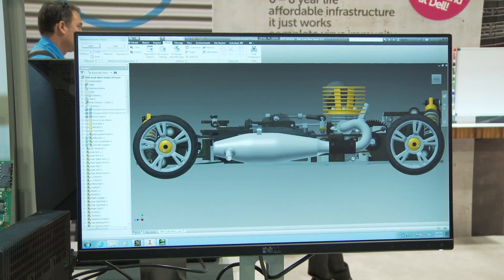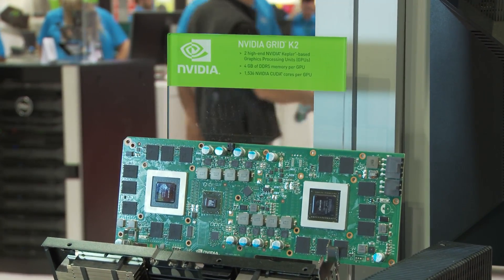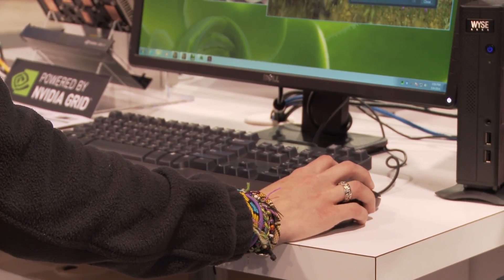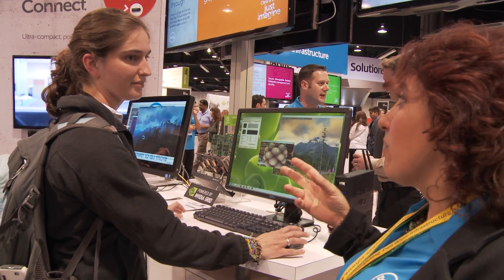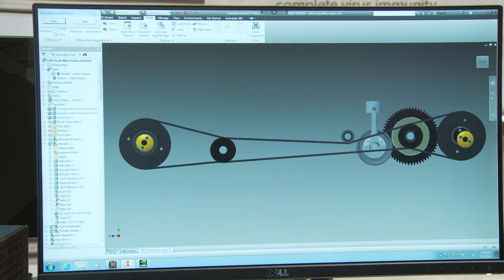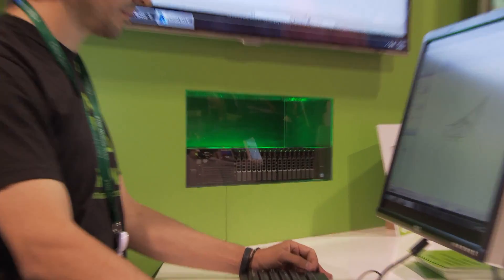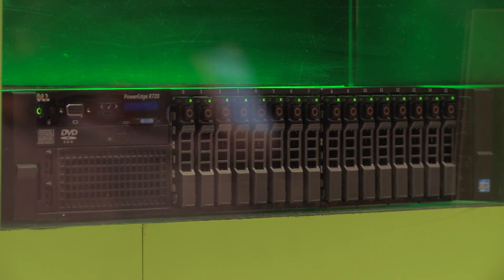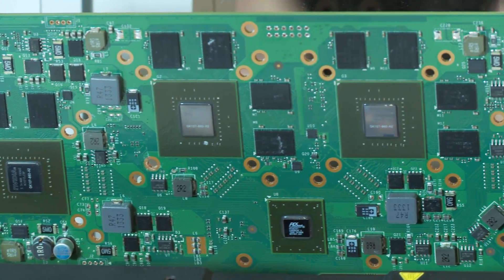Dell and NVIDIA at Citrix Synergy 2014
Amy Price, Solutions Marketing at Dell explains the benefits of using Dell, Citrix and NVIDIA GRID solutions.